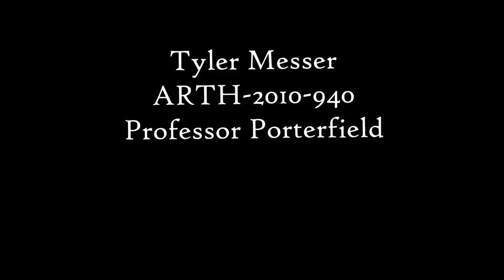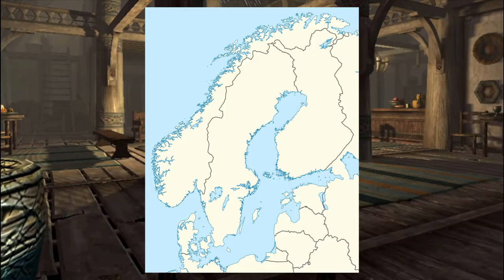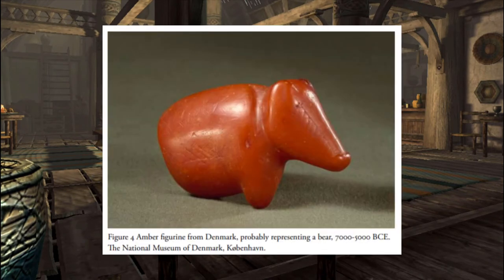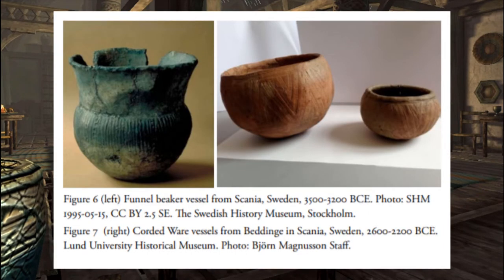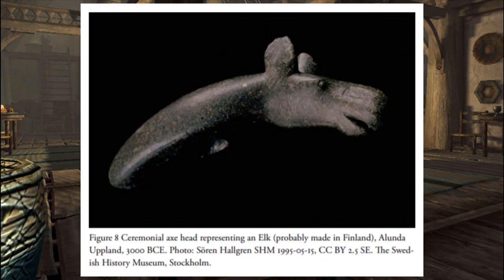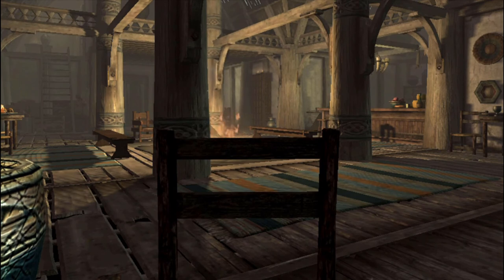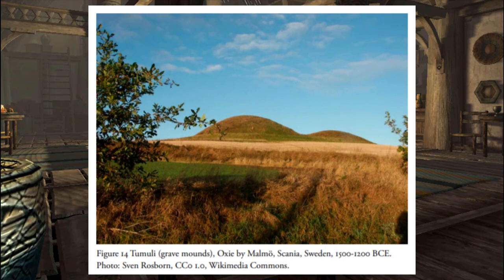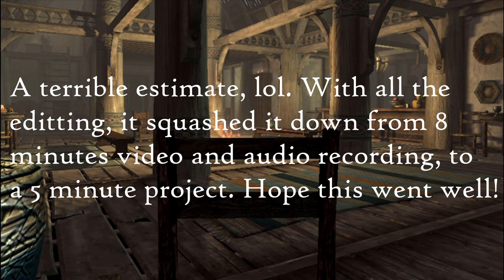Art Creative Project - Ancient artifacts of Sweden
Here is a video project I made on ancient artifacts in Sweden, this was done as a project for ETSU Art History I. Citations and rightful owners are at the end of the video. I claim no ownership of the images, music, or information presented in this video, I just simply compiled and animated certain things to be appealing to an audience.